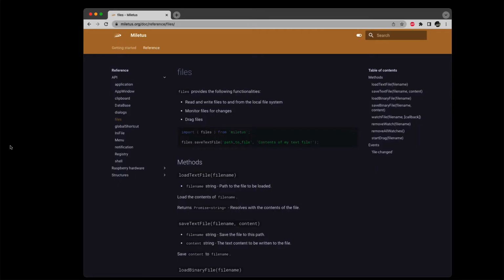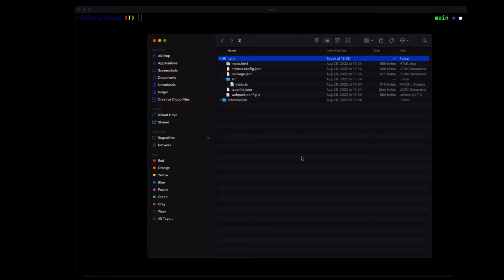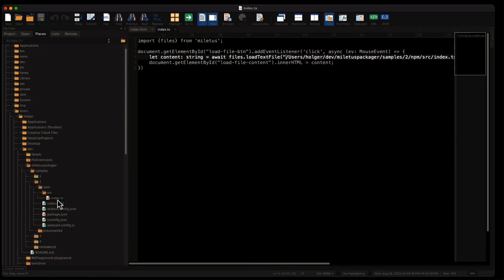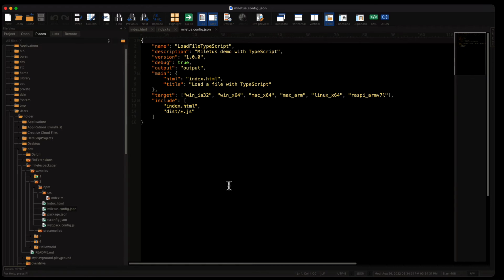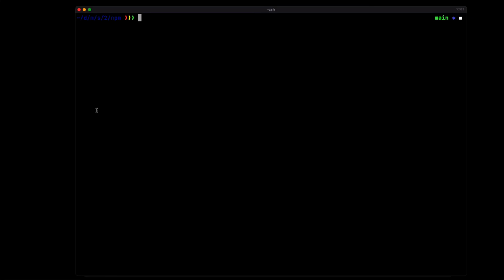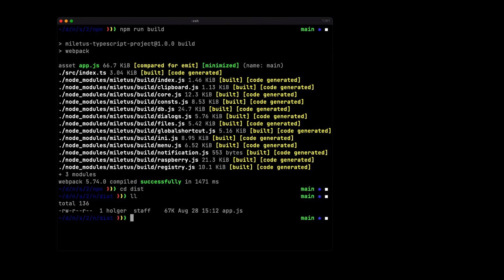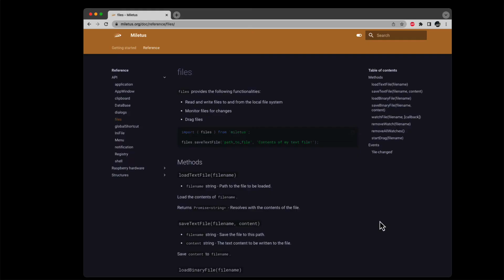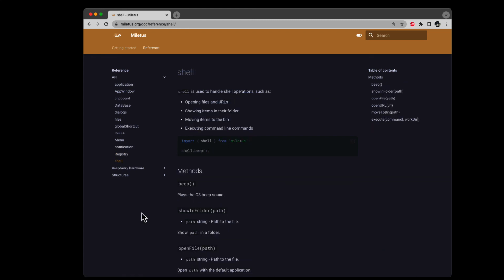Accessing local files from Miletus web applications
This video shows step by step how you can create an application using web technology: HTML, CSS and TypeScript to access files on the local file system. It creates native applications that can run on Windows, macOS, Linux, Raspberry Pi.